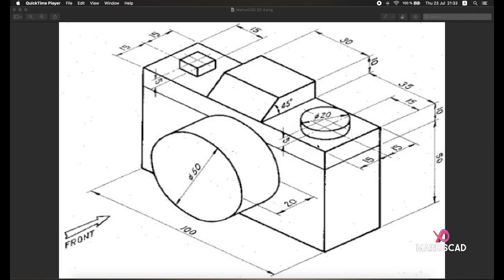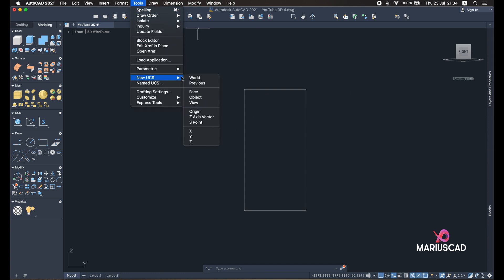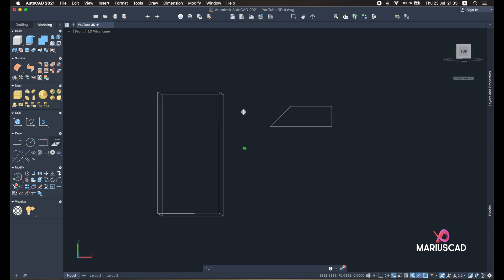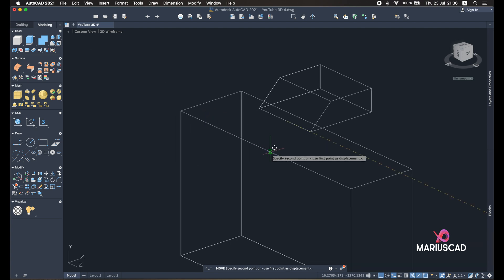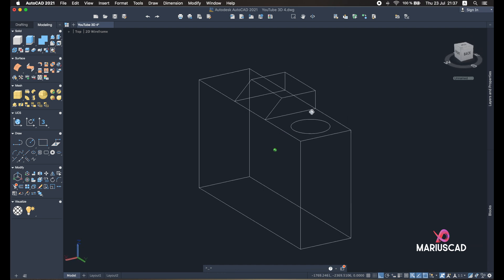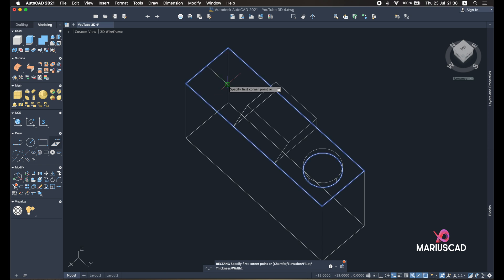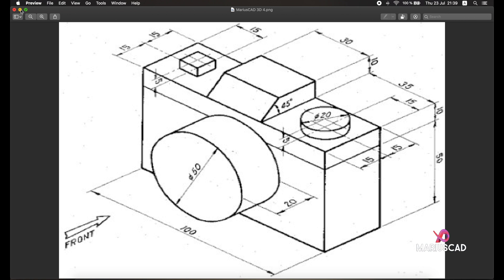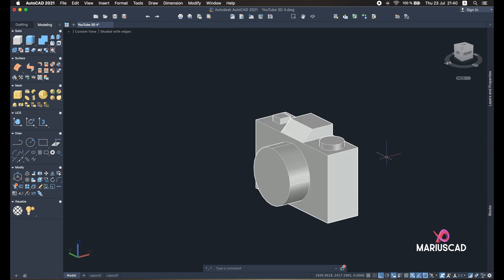AutoCAD | 3D Tutorial for Beginners | Exercise 4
I present to you another useful 3D exercise in AutoCAD.